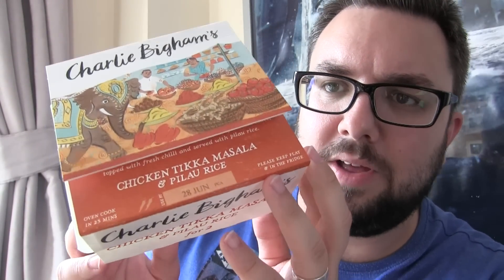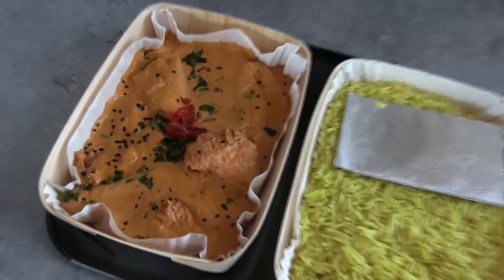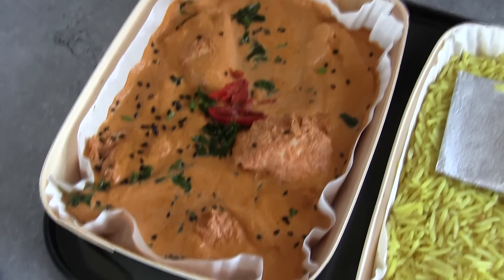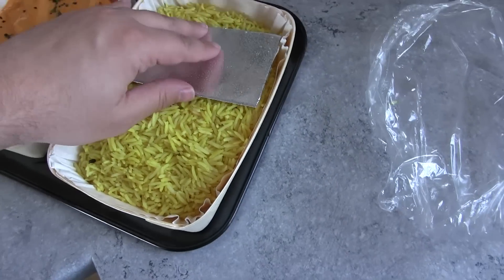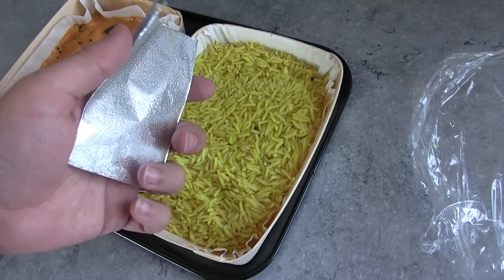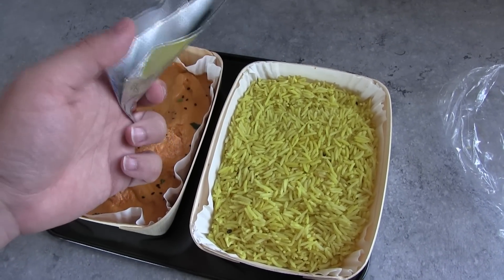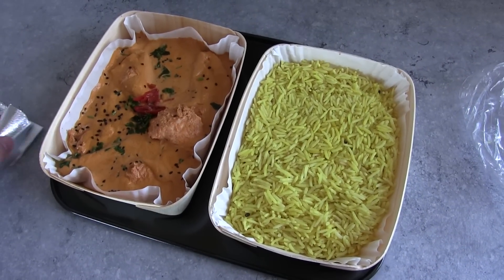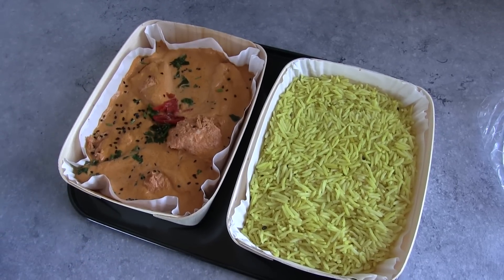Charlie Bigham's Chicken Tikka Masala Review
MJ checks out the Chicken Tikka Masala from Charlie Bighams, a very premium tasting ready meal provider, and this is a delicious and creamy Indian dish.